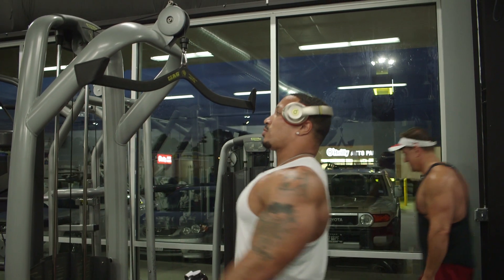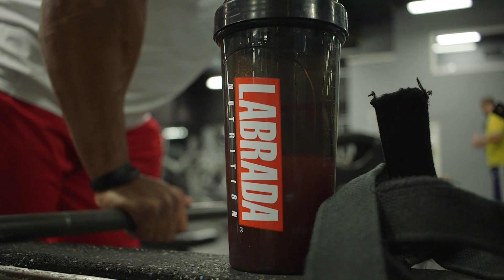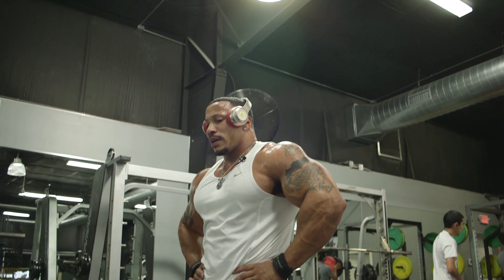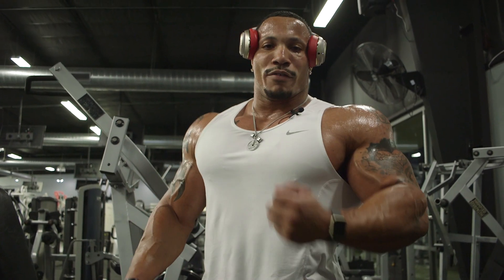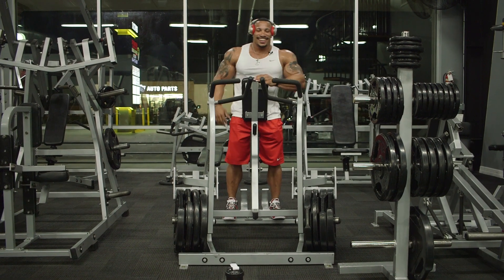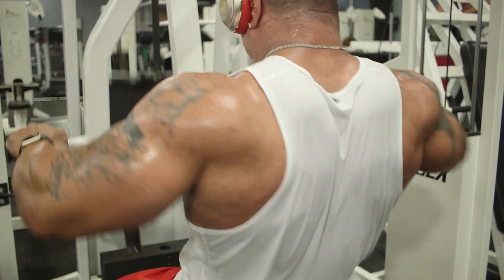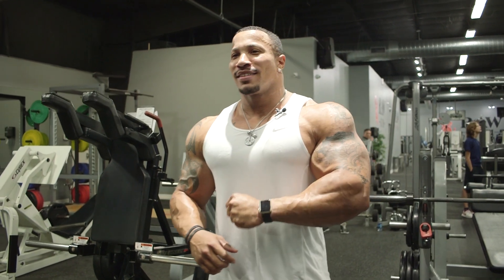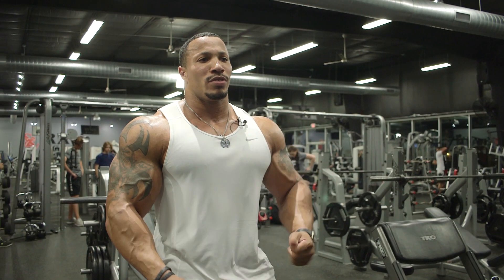"On The Hunt" Patrick Moore back and bicep training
Patrick Moore trains back and biceps 12 weeks out from the NPC USA Championships